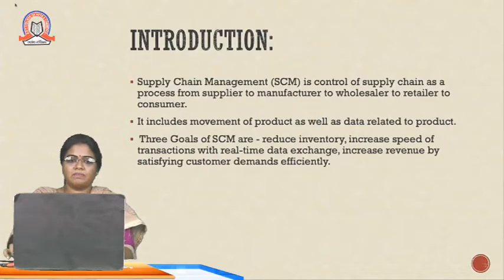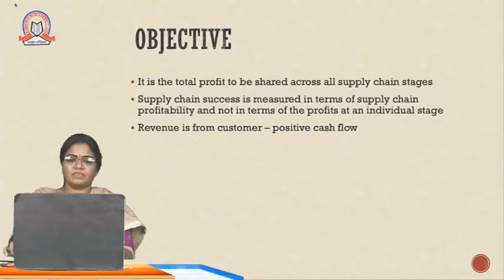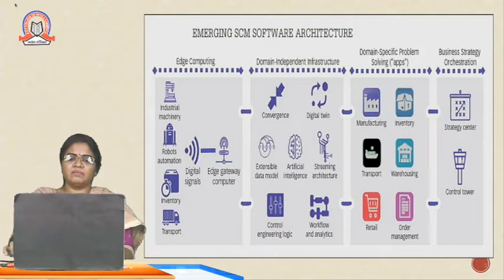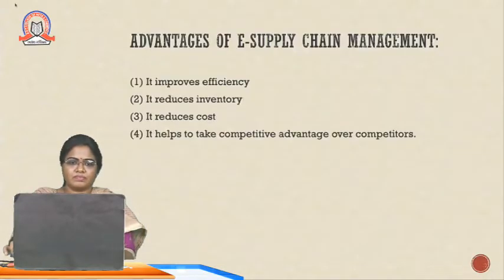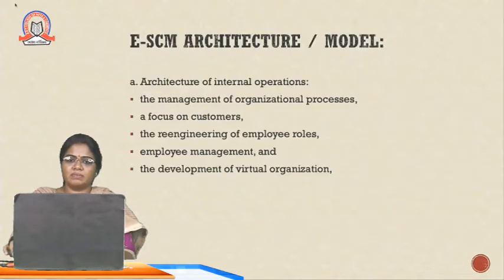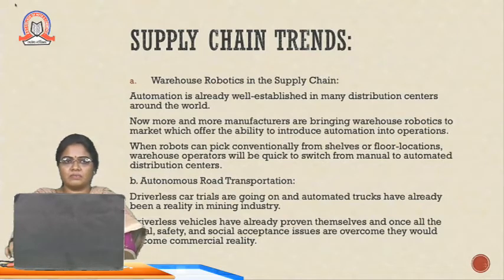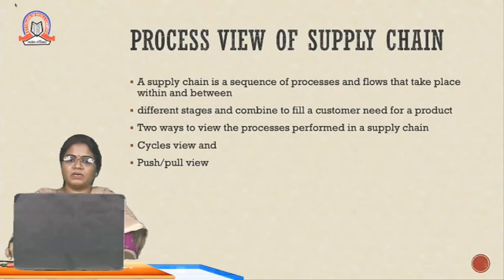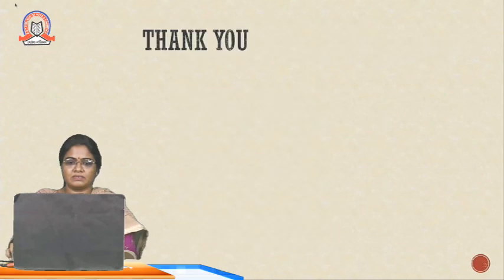Supply Chain Management | Information Technology in Business Management II | SYBMS - Sem 4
Topic :    Supply Chain Management

Subject :  Information Technology in Business Management II

Class :    SYBMS

Stream :  BMS

Teacher :  Asst. Prof. Mithili Gaurishankar